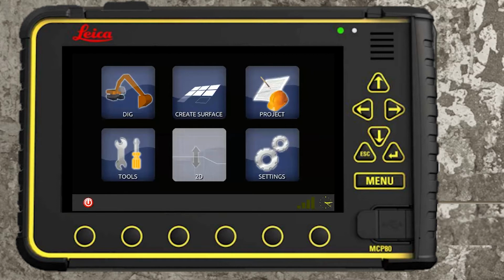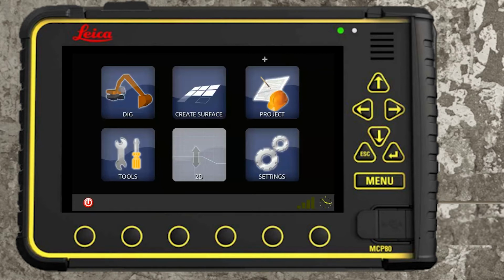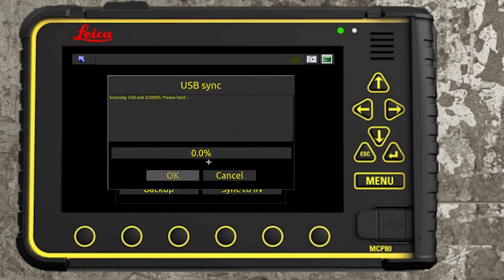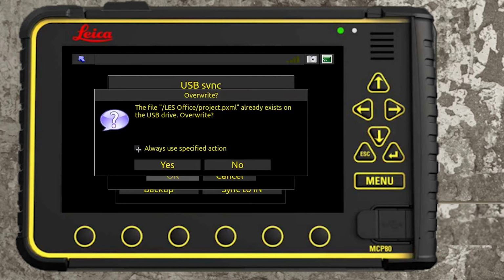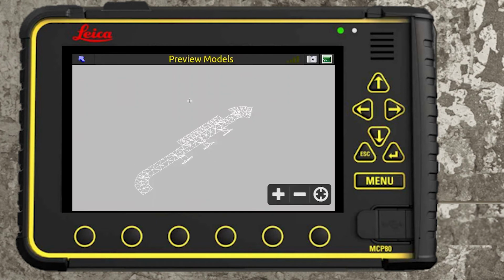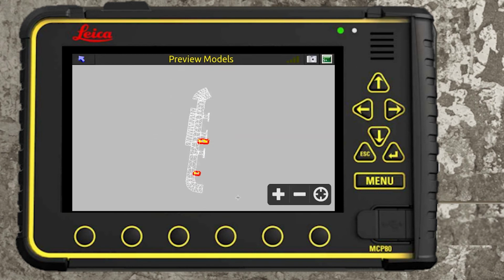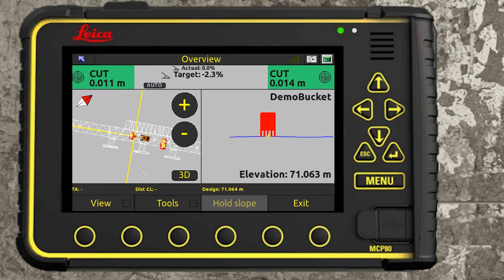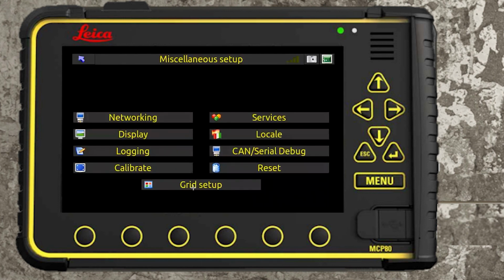Leica iCON iXE3 3D Excavator System Avoidance Zone